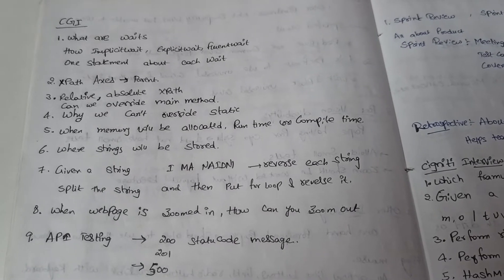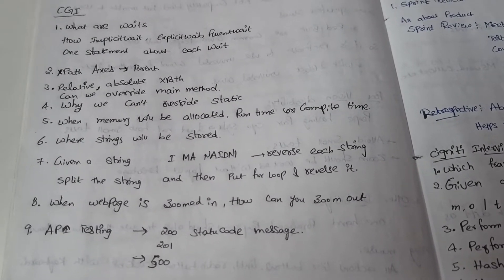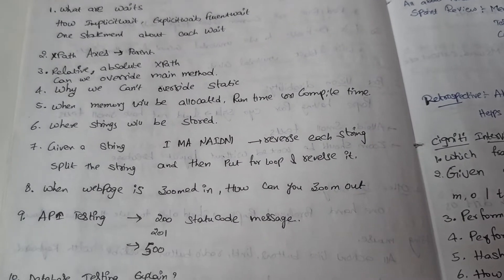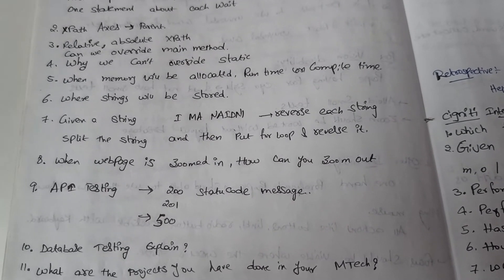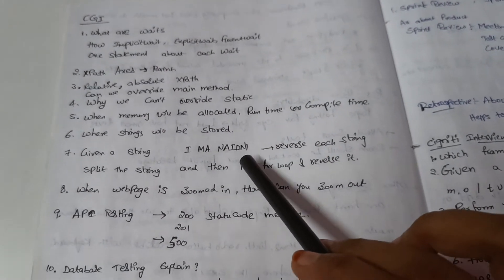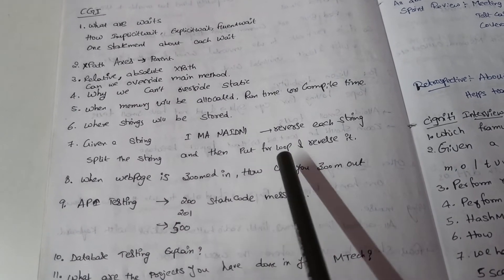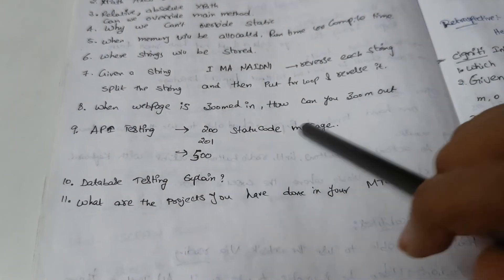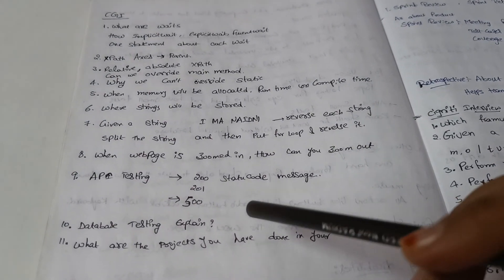CGI Selenium with Java in cucumber framework Automation testing interview questions